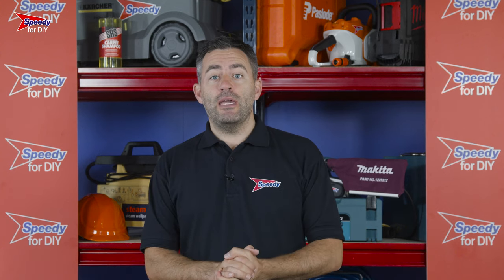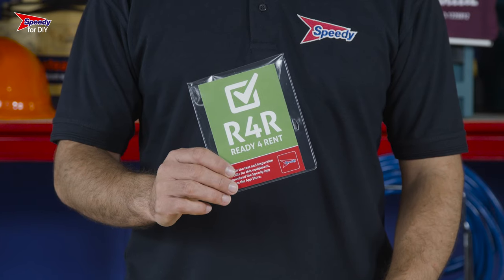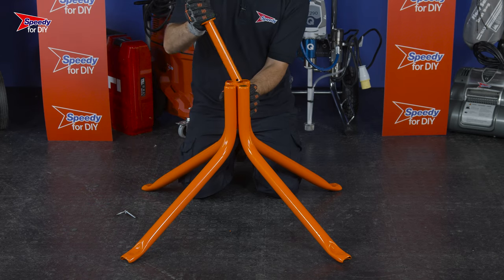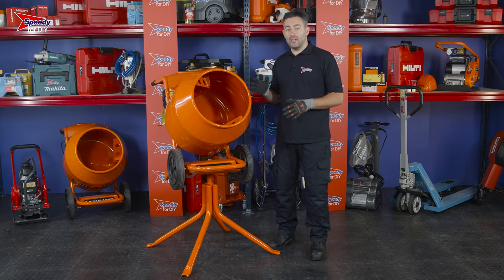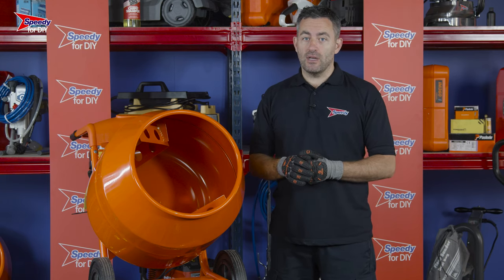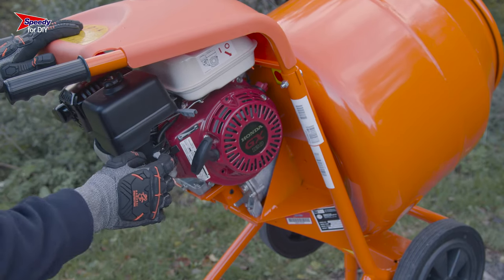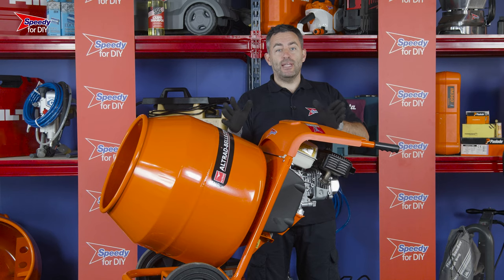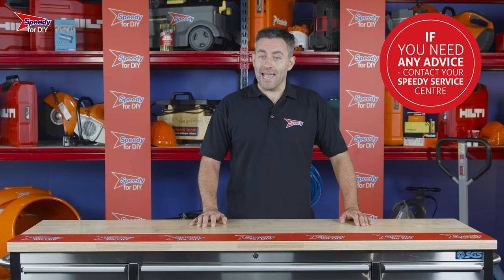How to use a petrol concrete mixer - correctly and safely | Speedy Services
Watch our step-by-step video showing you how to use a petrolconcretemixer safely and correctly, with expert advice and top tips from Speedy Services to help you get your jobs done the smarter way!

Do you need help with your DIY project? We're always uploading new videos, so whatever your project, Speedy Services the UK’s No.1 for toolhire are here to support you 24/7.

howtouseapetrolconcretemixer: Are you laying slabs or bricks? Or maybe even creating a concrete pad? If the answer is yes then you are definitely going to need one of these!
This is a petrol concrete mixer, and you can hire one of these from Speedy, the UK’s number one hire company.
A couple of good things to remember when hiring from Speedy, all our hire equipment is checked, tested, cleaned and serviced before every hire and will all come ready to go. You’ll also notice a folder attached to your hire product, these are the safety and operating instructions, please make sure you read these before you begin your job.

When you hire your concrete mixer from Speedy, it will arrive like this, attached to two wheels, which is great for moving your mixer into position or mixing and tipping concrete directly into a particular area. However, if you want to tip cement into a wheelbarrow, you’re going to need to use the stand.
The stand will come in 3 parts and is really easy to put together. You simply align these two sections and then drop the pin through the middle and then insert the safety pin.
This concrete mixer is really heavy, so if you need to lift it onto the stand, make sure you get someone to help. It’s also really important that you wear the correct PPE when operating this piece of equipment, eye protection, safety boots, gloves and a dust mask are essential. Any PPE you do require can be purchased from Speedy.
A few tips for using the concrete mixer, when the mixer is on its stand, you can rotate it 360 degrees or tilt it to empty the contents into a wheelbarrow. It’s really important that when you tilt it, you pull this lever underneath it. This will lock the stand in position and prevent the cement mixer from falling back whilst it is being emptied.
Before you load anything into the concrete mixer you should always have it running, never fill the concrete mixer whilst it’s off.
Starting this concrete mixer could not be easier. To begin with you will need to turn the red switch to the on position, then at the side you will find a lever, this is the choke, slide this to the left to activate the choke. This allows less air to get into the engine, helping to start it from cold.
Now to start it, we simply need to pull the cord, but don’t worry if it doesn't start straight away, as it might take a couple of pulls.
Once the engine has started, allow it to idle for a few seconds and then slide the choke lever to the right.
Once you have finished with the concrete mixer, it’s really important that you clean it out to prevent anything from drying hard to the barrel, as this can damage the concrete mixer.
To clean the barrel out just spray some clean water in there and leave it to rotate for a minute or two, once emptied, you might want to repeat the process a couple more times to ensure nothing is left behind.
Be really careful, as after use the concrete mixer will be really hot.  If you need to re-fuel you will need to wait until the engine has cooled down, then lift the flap unscrew the petrol cap on top of the machine and fill with unleaded petrol.
If you have any issues with any of the products you hire from Speedy, just give your local Service Centre a call, as we are always available to help, and remember to always check the safety and operating guidance before you use any hire product.
Keep checking back here for more inspiration plus we have all the powertools you need, why not start planning your next DIY project today.